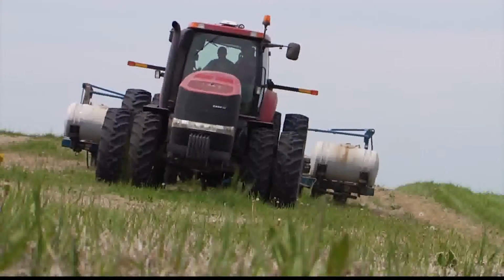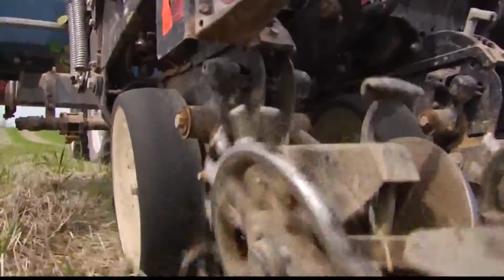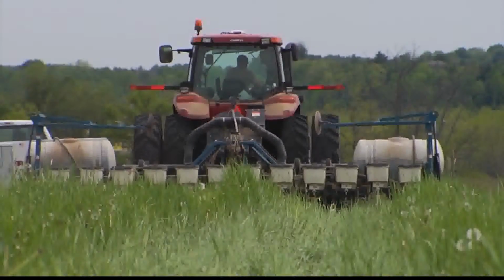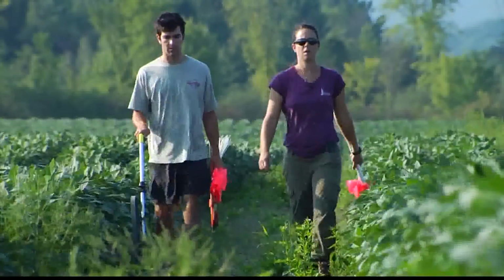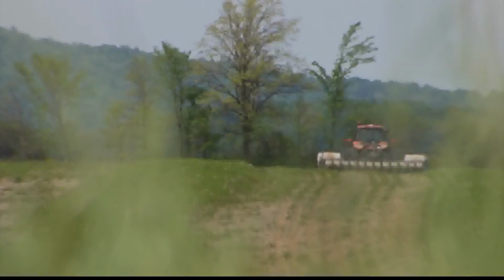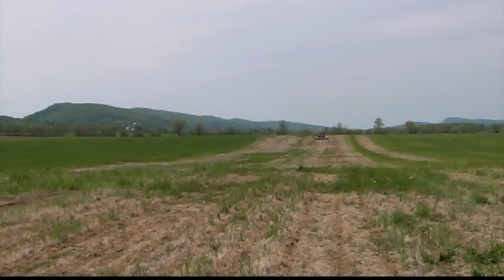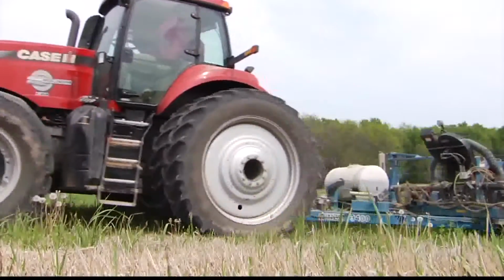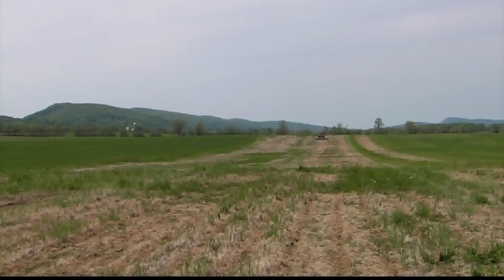7/05/16 Innovative Approaches to Planting Corn - WQ on 'Across The Fence'